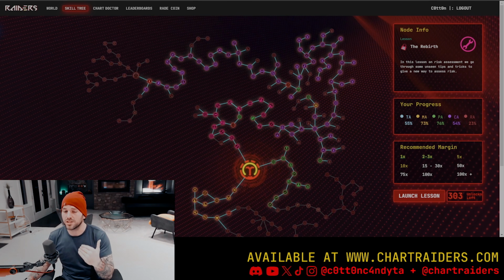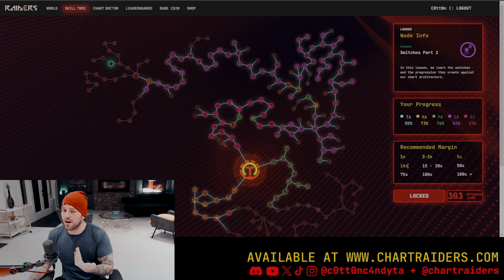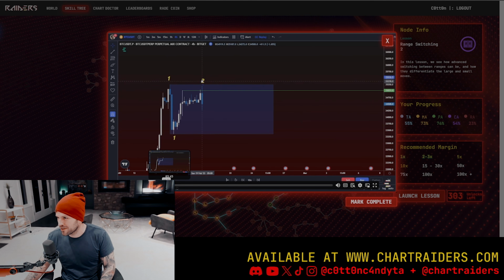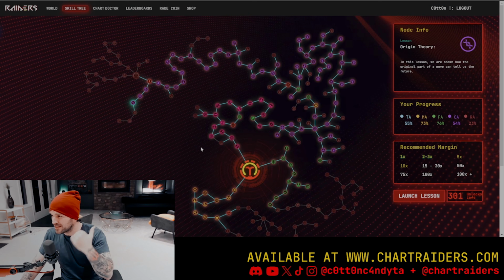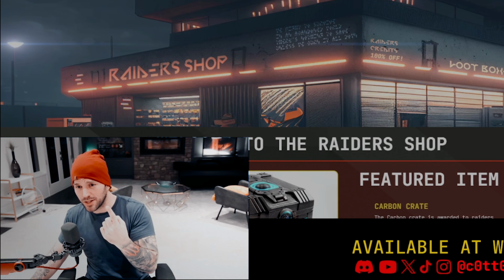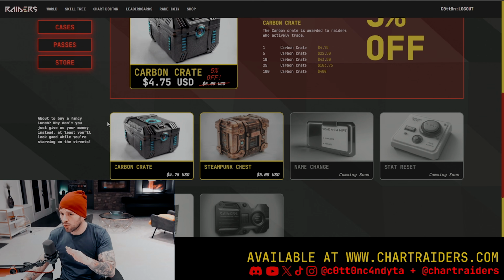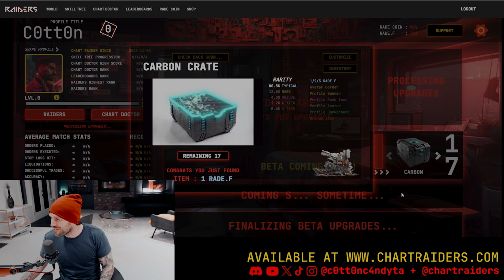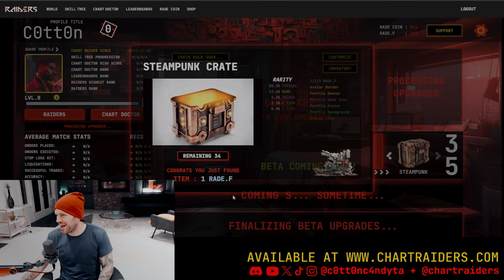Master The Art Of Day Trading With 70 Fresh Lessons!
Master Day Trading with c0tt0nc4ndyta and Chart Raiders with 70 Fresh Lessons! They'll redefine the way you Day Trade. Join us in the Day Trading skill tree as we take a look at how to use this beast! Brought to you

Timecodes
0:00 - Where's the new trading lessons?
1:16 - 70 New Lessons!
3:20 - A preview of the new material
5:50 - The problem with current exchanges & influencers
7:42 - Unlocking the lessons
10:40 - See you later!